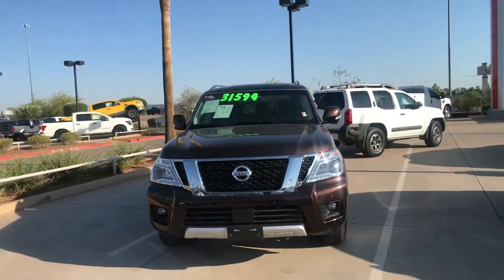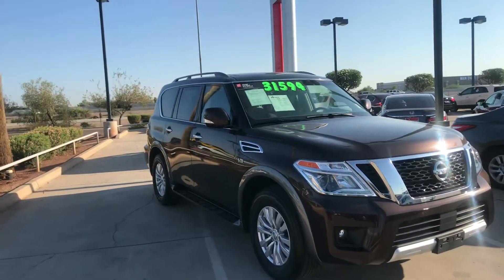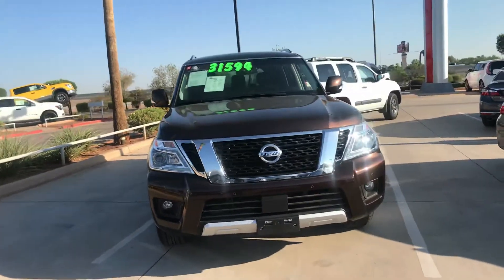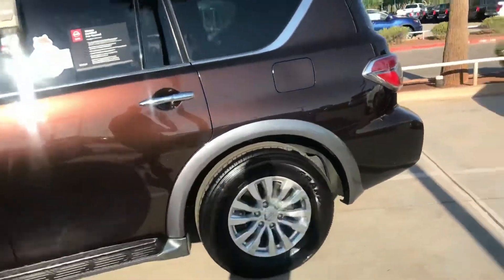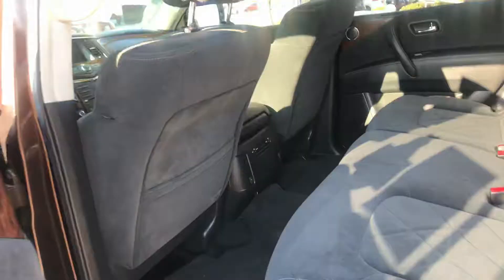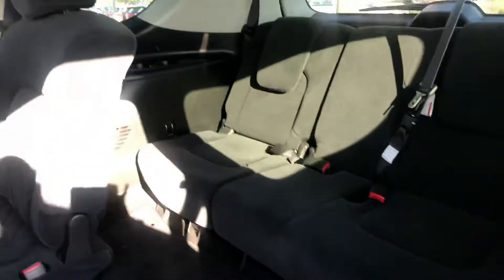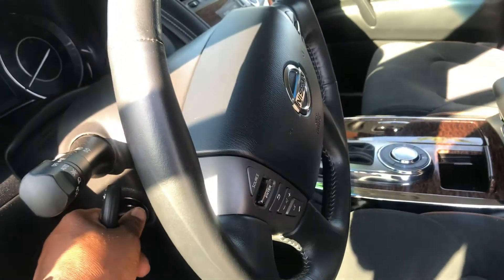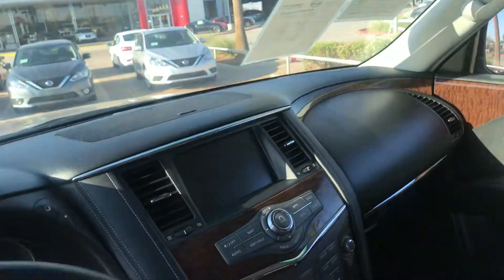August 6, 2018